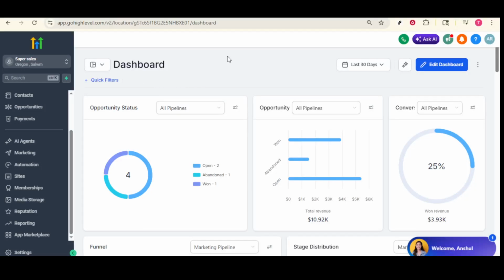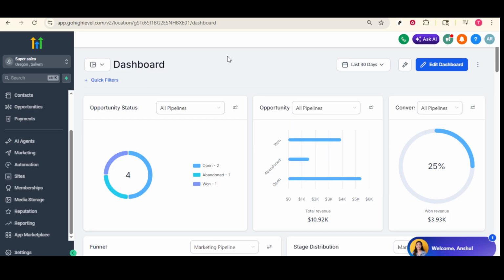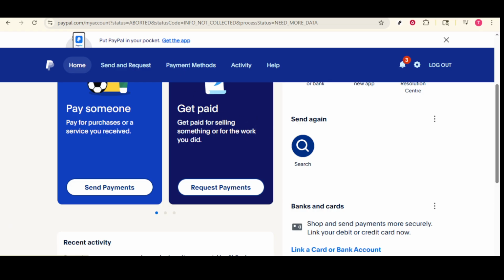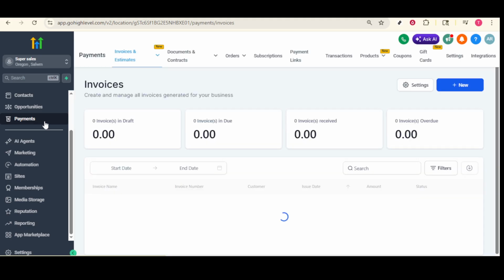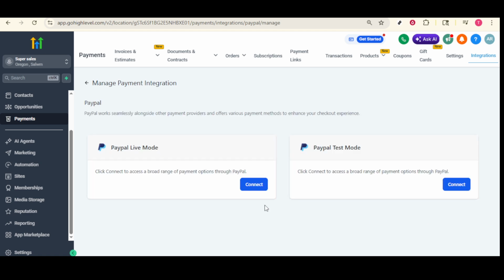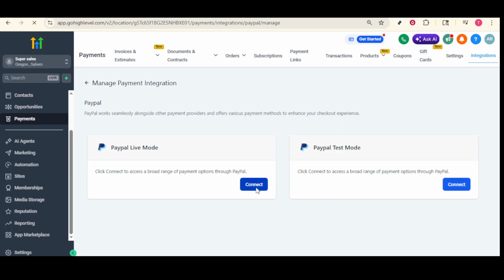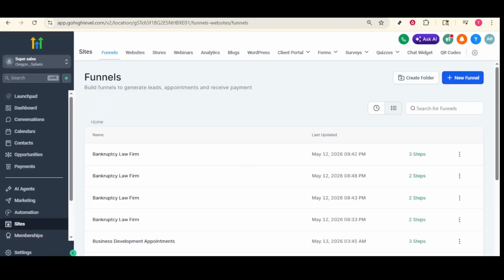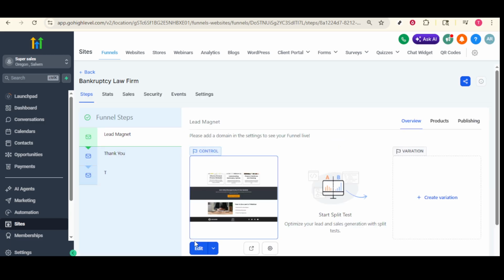How To Integrate PayPal With GoHighLevel